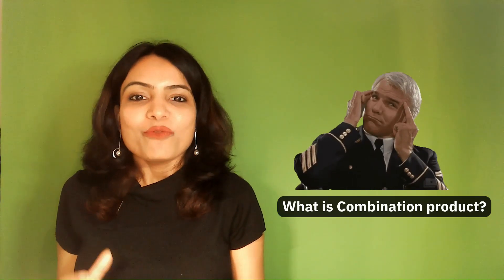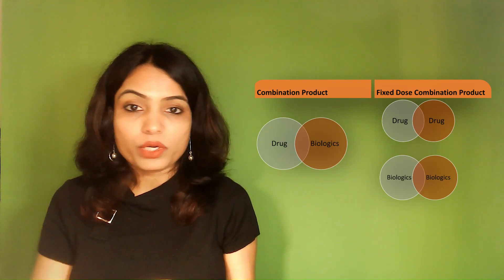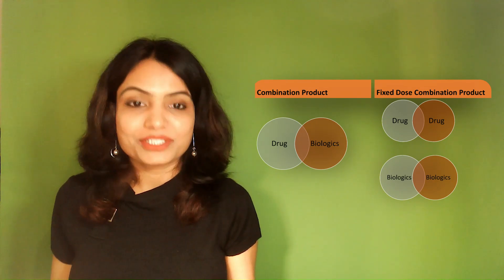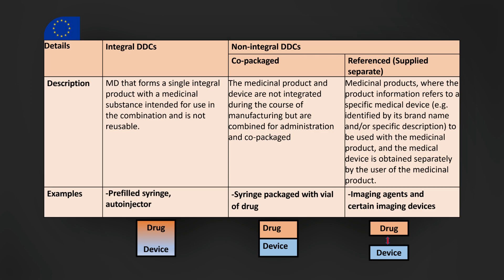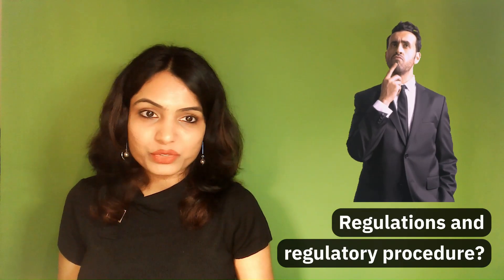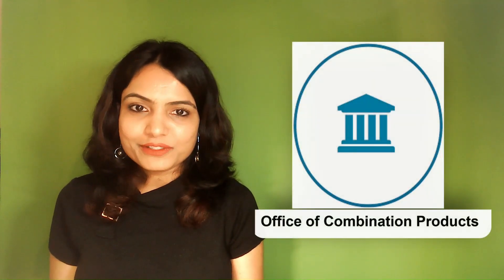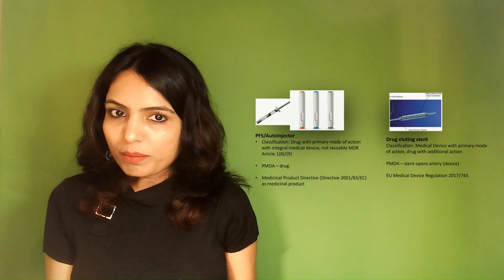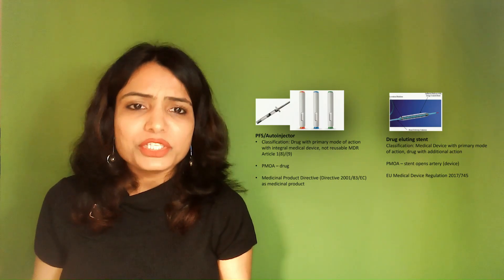Drug Device Combination Products | Episode 01- What are the Regulations for Combination Products?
In this series 'Drug Device Combination Products', I will discuss the regaulatory aspects related to Combination products.

LinkedIn Articles on various Regulatory Topics:
1. Regulatory Pathways for Expedited Access of Medicines
2. Step-wise Regulatory approach for the Paediatric drug Development
3. Designing the Global Regulatory Strategy for the Development of Orphan Medicinal Products
4. Step wise approach for Quality Risk Management (QRM) in pharmaceutical industries
5. Step-wise regulatory approach for the assessment of process related impurities in biological products
6. Step-wise approach for sterilisation package preparation in regulatory dossiers for biologicals and other liquid sterilised products
7. Step-wise approach for regulatory risk assessment of adventitious agents in biologicals products
8. Five Step Approach to Assess Equivalency Requirements of Topical Products